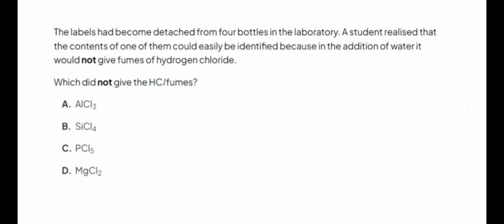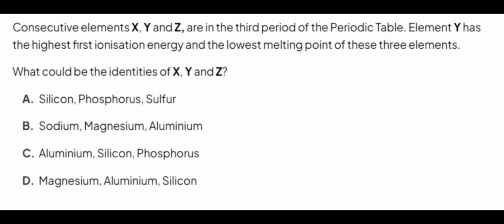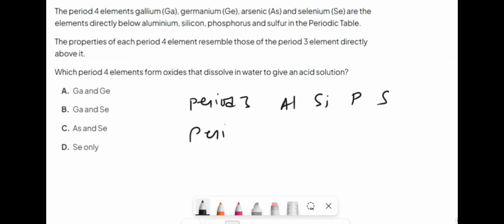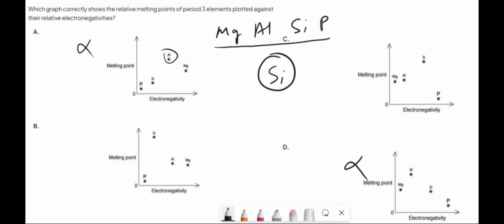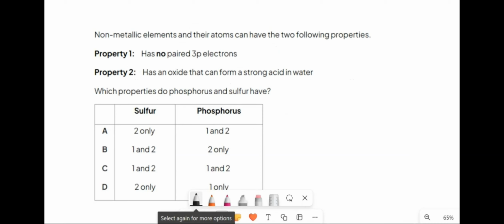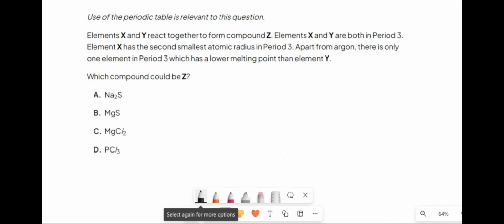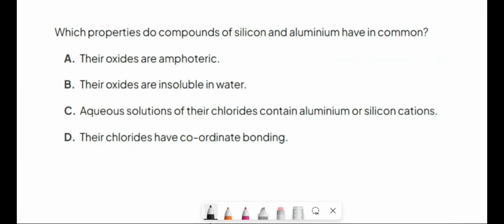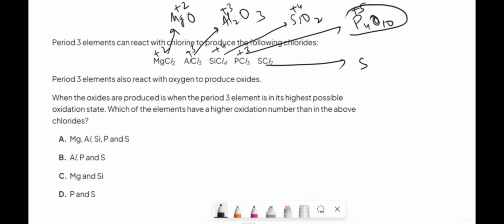Periodicity_past paper questions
If you're a student gearing up for your AS-Level Chemistry exams, you've come to the right place.

🔬 In this comprehensive video, we'll be:

📌 Exploring a selection of challenging AS-Level Chemistry past paper questions.
🧪 Providing step-by-step solutions and explanations to help you understand the concepts.
📊 Offering tips and strategies on how to approach different types of questions.
✅ Ensuring you're well-prepared to tackle your upcoming exams with confidence.
Whether you're studying AQA, OCR, Edexcel, or any other exam board, our solutions are designed to cover a wide range of topics and question types commonly found in AS-level chemistry papers.
Q1. The labels had become detached from four bottles in the laboratory. A student realised that the contents of one of them could easily be identified because in the addition of water it would not give fumes of hydrogen chloride. Which did not give the HCl fumes?
Q2. What is the correct order of the decreasing melting points of the four chlorides shown?
Q3. Consecutive elements X,Y and Z, are in the third period of the Periodic Table. Element Y has the highest first ionisation
energy and the lowest melting point of these three elements.
What could be the identities of X, Y and Z?
Q4. The period 4 elements gallium (Ga), germanium (Ge), arsenic (As) and selenium (Se) are the elements directly below aluminium, silicon, phosphorus and sulfur in the Periodic Table. The properties of each period 4 element resemble those of the period 3 element directly above it. Which period 4 elements form oxides that dissolve in water to give an acid solution?
Q5. Which graph correctly shows the relative melting points ofperiod3elements plotted against their relative
electronegativities?
Q6. A table of four substances and their physical properties is shown. Which substances have the correct properties?
Q7. Non-metallic elements and their atoms can have the two following properties.
Property 1: Has no paired 3p electrons
Property 2: Has an oxide that can form a strong acid in water
Which properties do phosphorus and sulfur have?
Q8. Elements X and Y react together to form compound Z. Elements X and Y are both in Period3.Element X has the second
smallest atomic radius in Period 3. A part from argon, there is only one element in Period 3 which has a lower melting point
than element Y. Which compound could be Z?
Q9. Which properties do compounds of silicon and aluminium have in common?
Q10. Period 3 elements can react with chlorine to produce the following chlorides:
MgCl2 AlCl3 SiCl4 PCl3 SCl2
Period 3 elements also react with oxygen to produce oxides.
When the oxides are produced is when the period 3 element is in its highest possible oxidation state. Which of the elements
have a higher oxidation number than in the above chlorides?